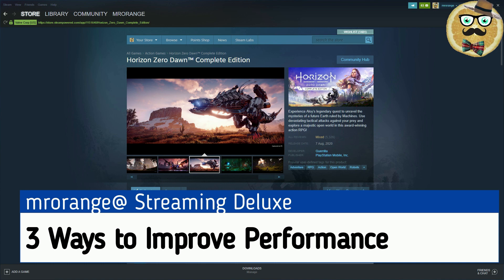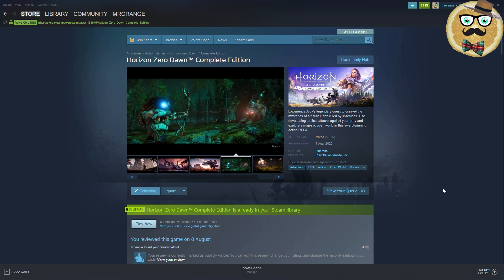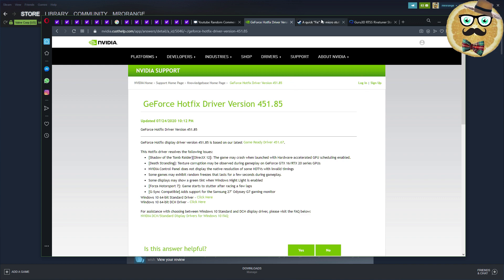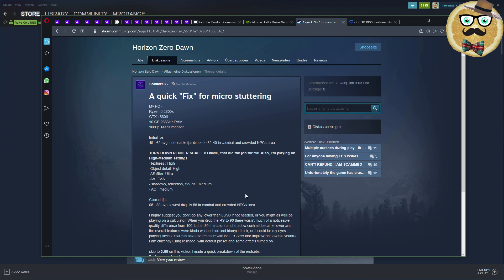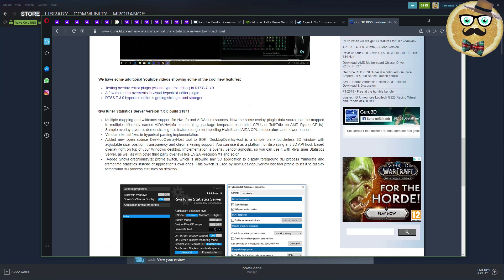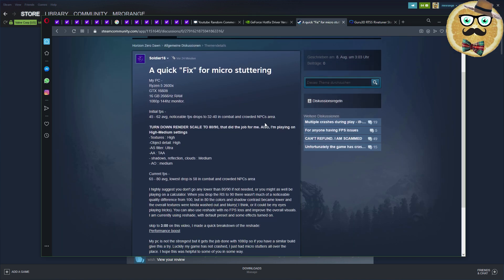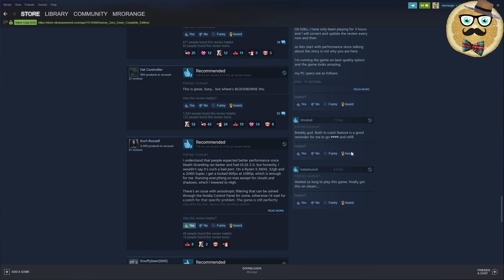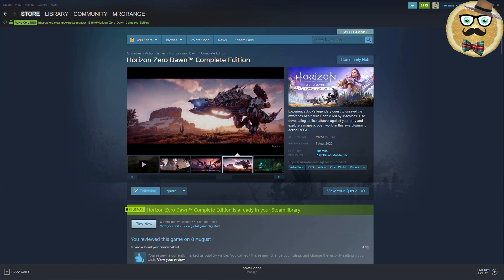+ Horizon Zero Dawn PC + 3 Quick Fixes to Improve Performance + Fix FPS Drops & Microstutters +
In this PC DOC video I will show you how to fix easily some of the most annoying framerate drops, stutters, lag and other performance issues in the latest PC port from the PS4, Horizon Zero Dawn. Obviously we all hope that a patch or driver update will solve the issues in the medium and long term.